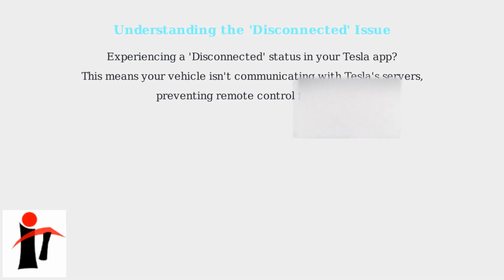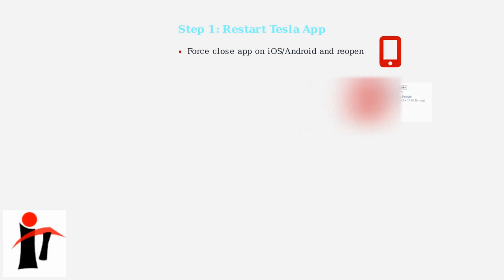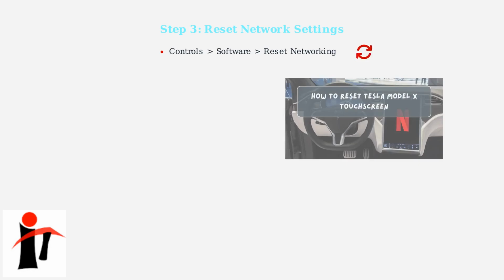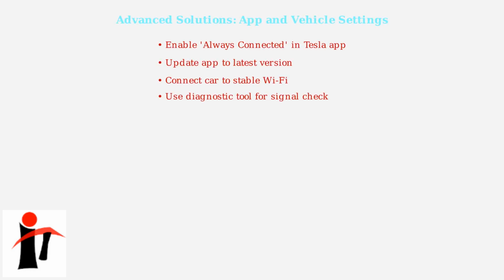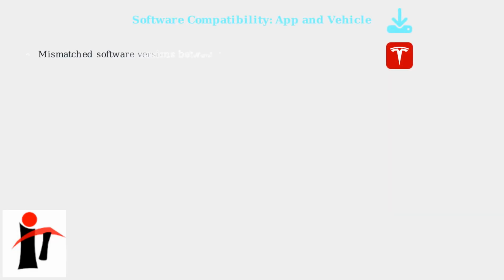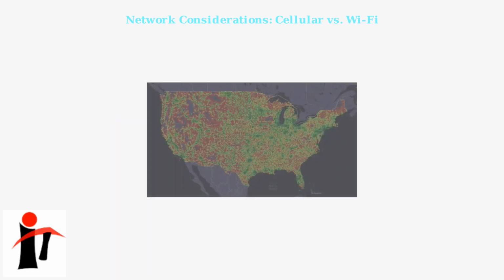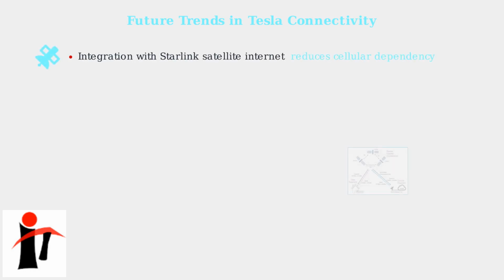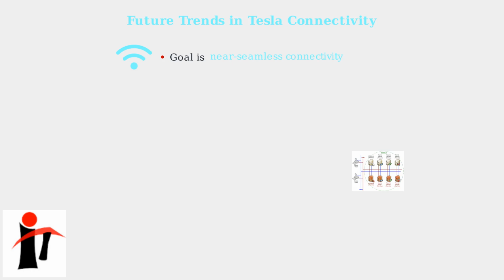How to Fix Tesla App Keeps Saying “Disconnected” – Vehicle Online Status & Network Fix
📶 Learn how to fix the Tesla app when it keeps saying “Disconnected” due to vehicle online status or network issues.
⚡ Step-by-step guide to troubleshoot Wi-Fi, mobile data, and app settings for stable connectivity.
🔧 Discover solutions for server interruptions, mobile access, and vehicle sleep mode affecting app connection.
💡 Tips to maintain a reliable Tesla app link so you can monitor, control, and manage your car without interruptions.